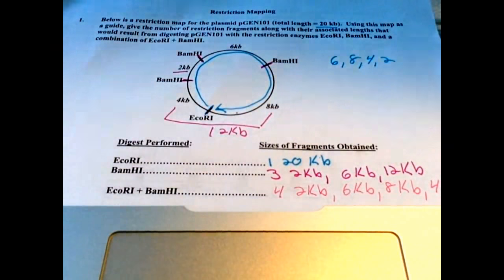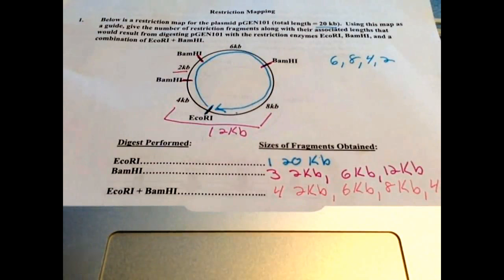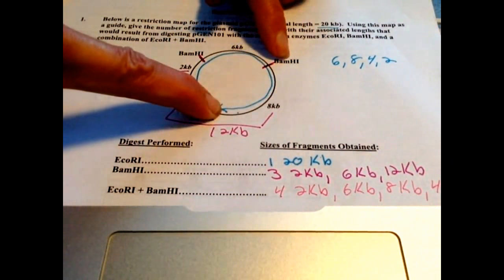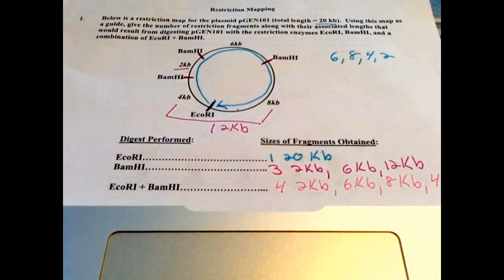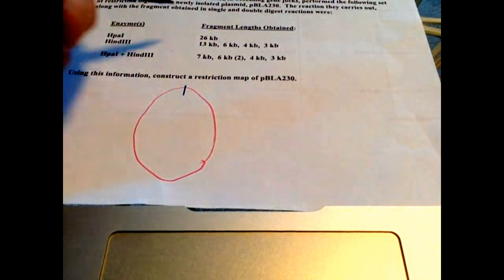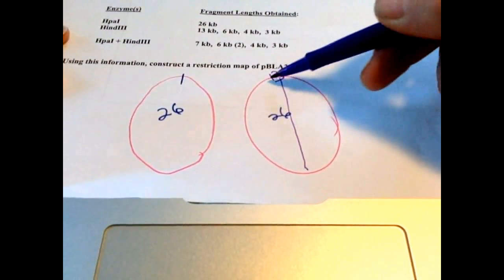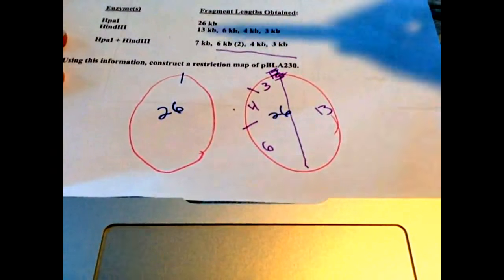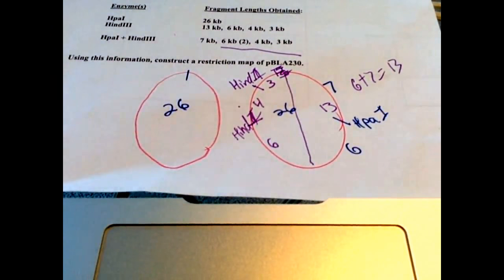Basic Restriction Mapping (#1 and 2)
This is a walk through for analyzing 2 double digest plasmid maps.
Warning - I think I was a little too close to the microphone - you may want to turn the volume down before watching.